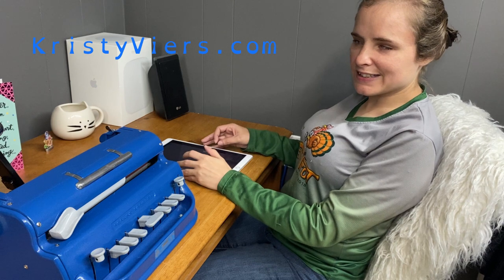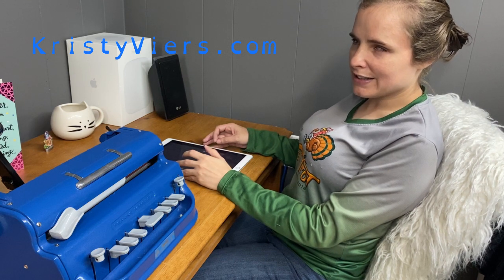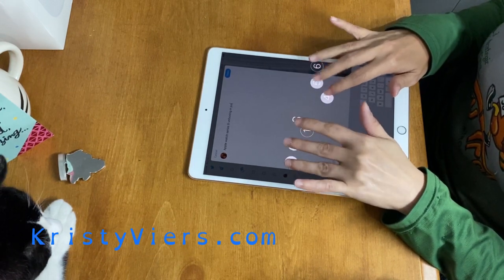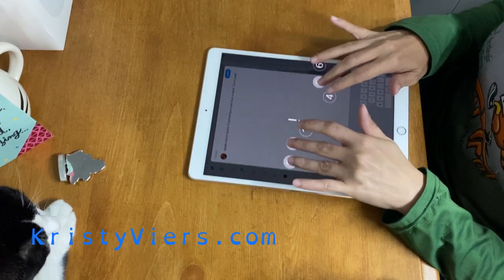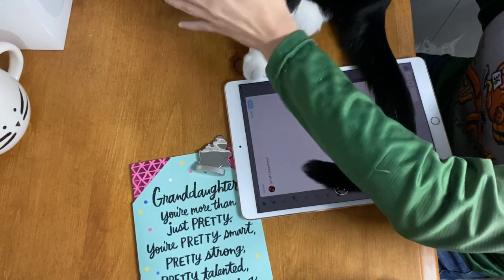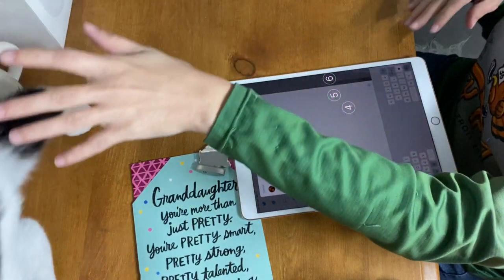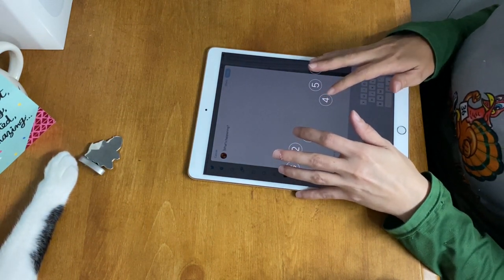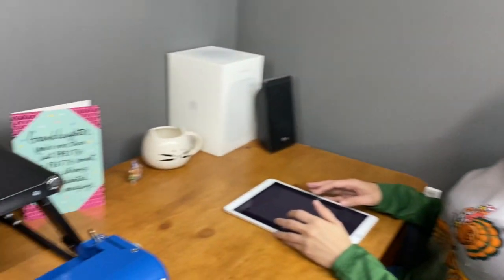Braille typing: Old tech vs. New tech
In this video I demonstrate using braille screen input vs. a braille type writer. My cat was helping make sure everything went smooth with the filming so make sure to watch till the end.